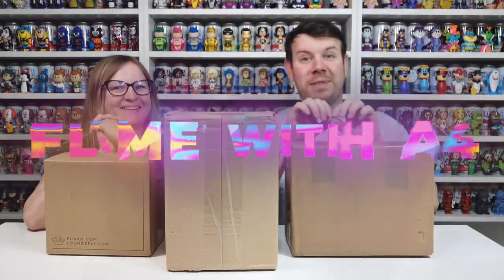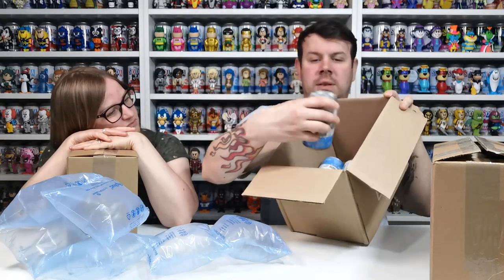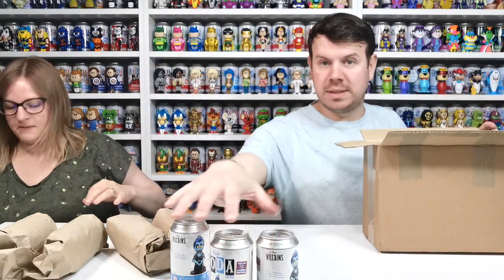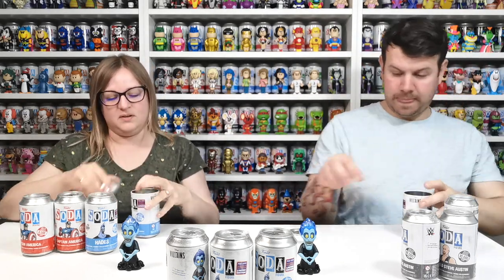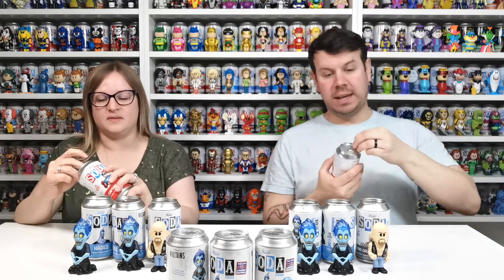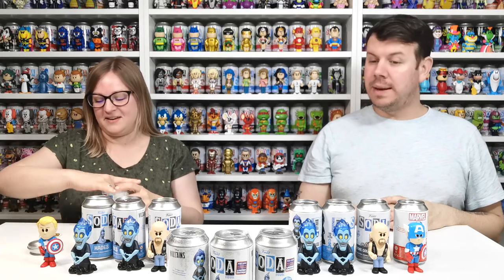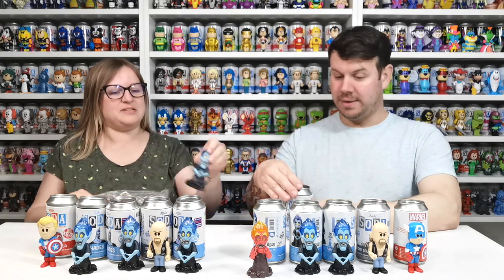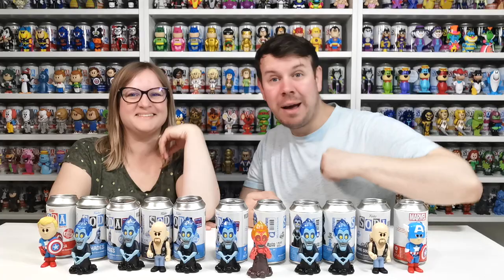Funko Soda Smyths Toys vs Funko Europe - Will We Find The Chases?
VINYL SODA
HADES - HERCULES
PRICE:
£‌16.00
QUANTITY:
1
CHANCE OF CHASE
Category: ANIMATION, CON EXCLUSIVES, Disney, DISNEY VILLAINS, Exclusives, Shop All, Vinyl Soda, Virtual Con, What's New?
Product Type: CONVENTION VINYL SODA (EXC)
Exclusivity: Exclusives

VINYL SODA
STONE COLD STEVE AUSTIN - WWE
PRICE:
£‌13.00 NEW
QUANTITY:
1
CHANCE OF CHASE
Item Number: 64393
Category: Mainline, Shop All, Sports, Vinyl Soda, What's New?, WWE

Captain America Soda - SOLD OUT

POP! Vinyl Soda: Disney Hercules – Hades with Chase Assortment
£14.99
Home Delivery - Yes
In Stock 04/05/2022